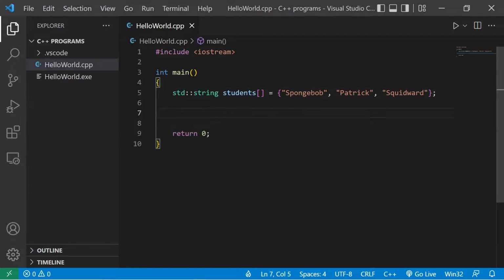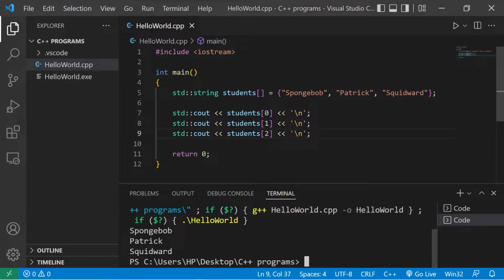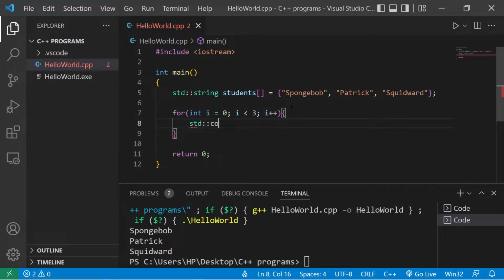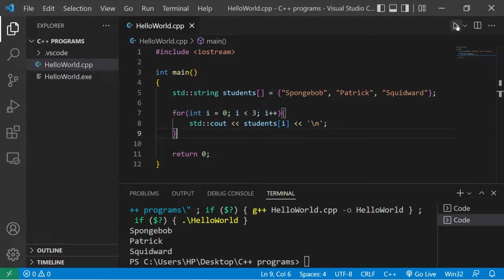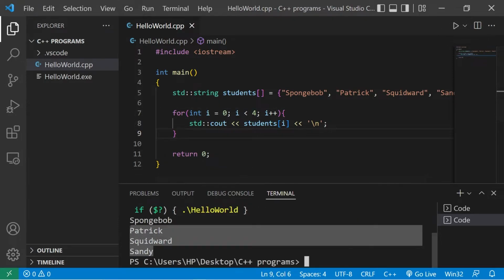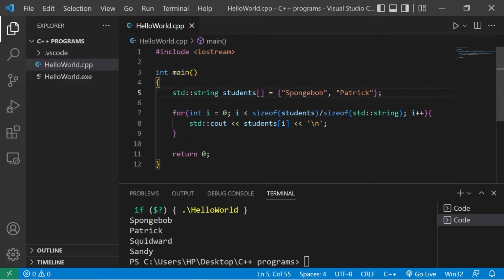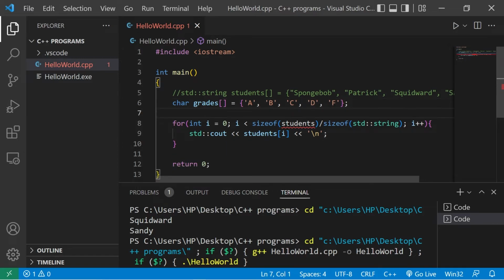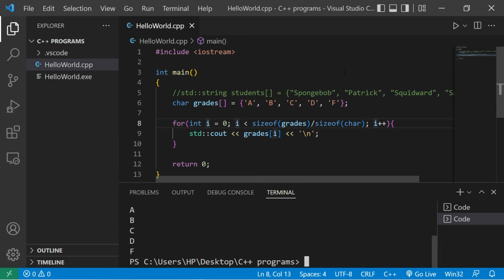C++ array iteration for beginners 🗃️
How to iterate over an array in C++ using a for loop